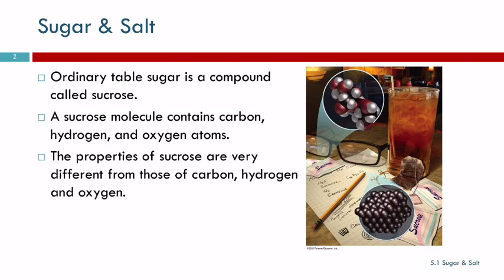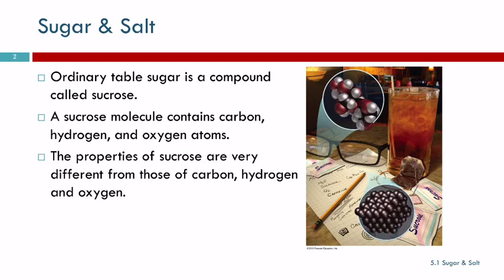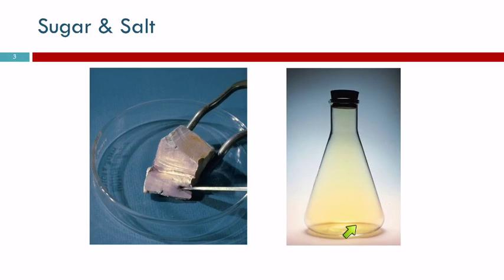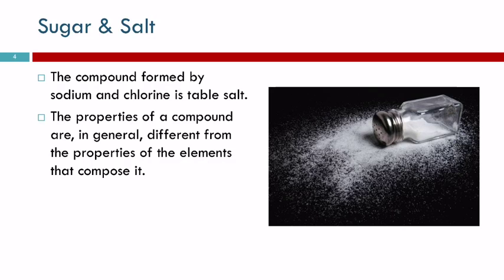5.1 Sugar & Salt